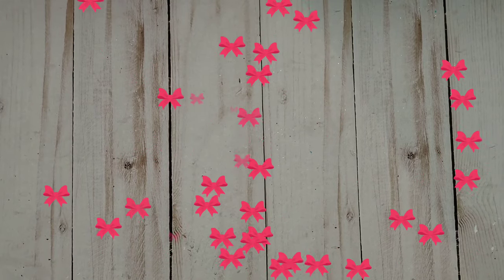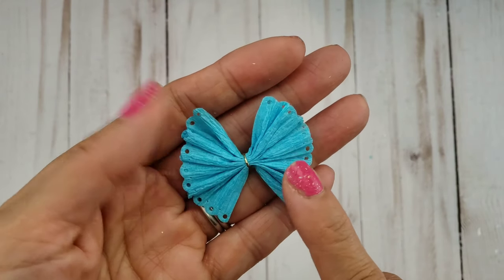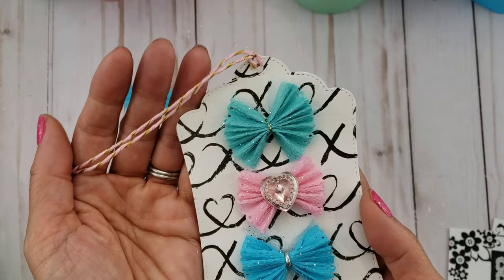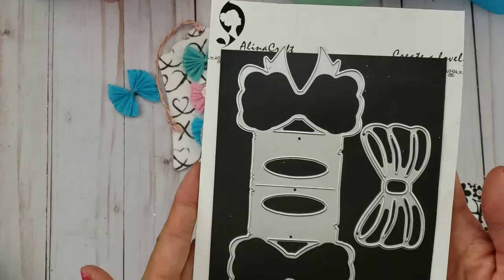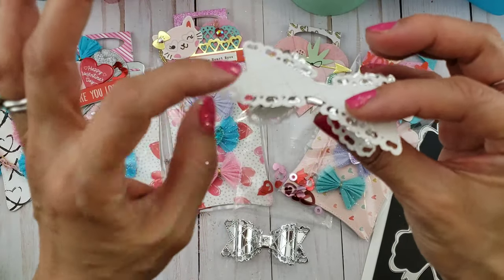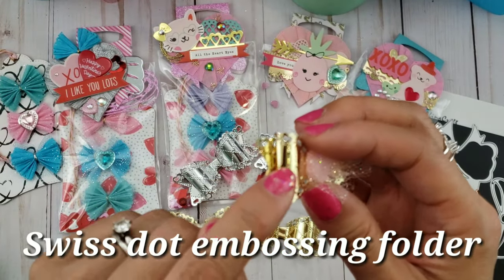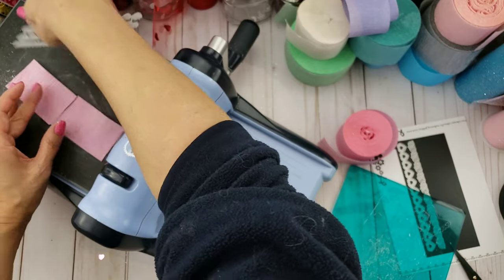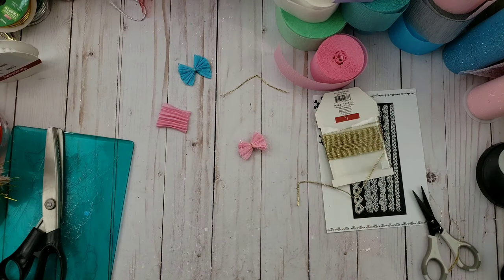Crepe Paper Bows 🎀featuring ALINA CRAFT/ALINACUTLE Dies🎀 with Process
You can find the Alinacutle ,dies I shared on this video,  by going to
Alina Craft Store
Here are the links for the dies used:
Small Bow die and/or Large Bow die :
Banner die set:
Bag Topper:
6 Pcs Lace Border die set:
5 Pc Tag die set: